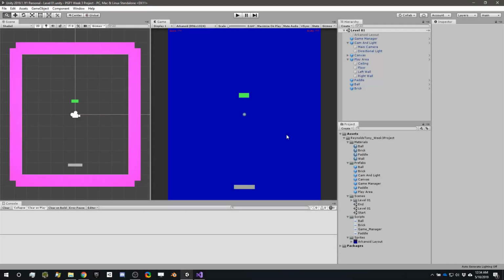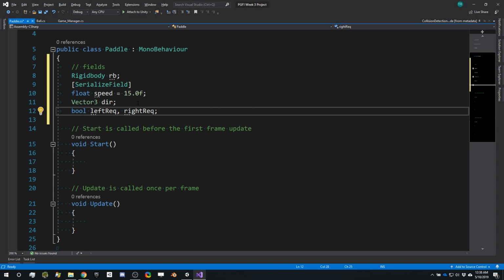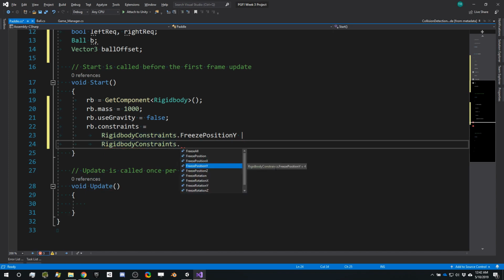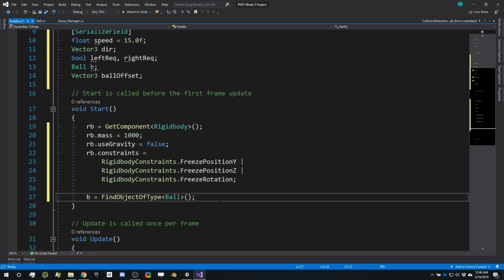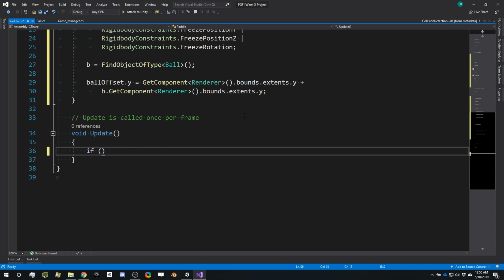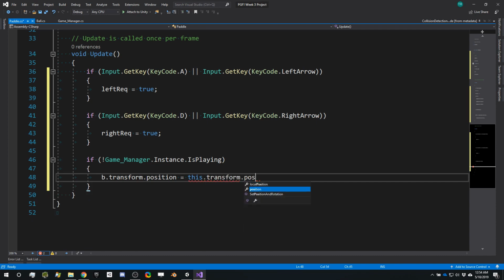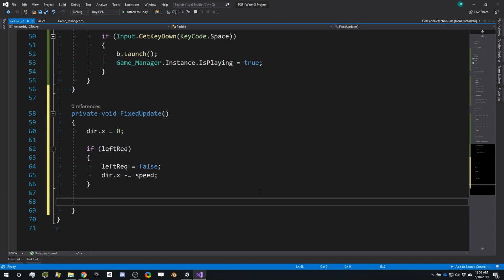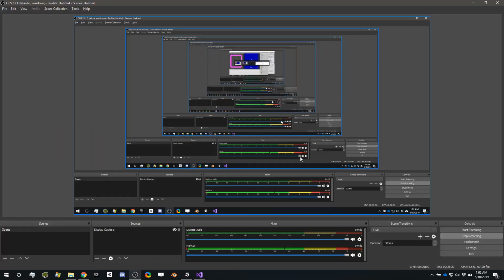Day 7/8/9 - Week 3 Project Template - Part 9